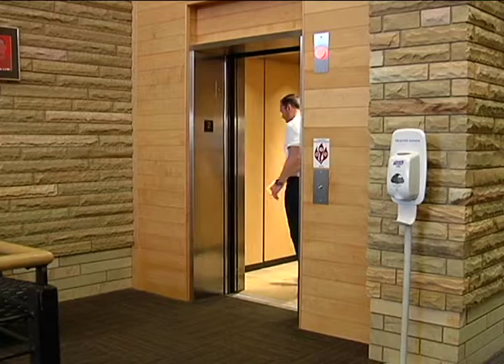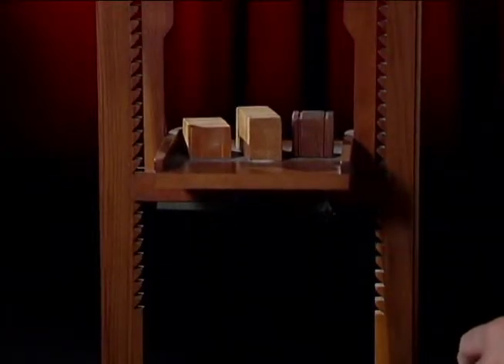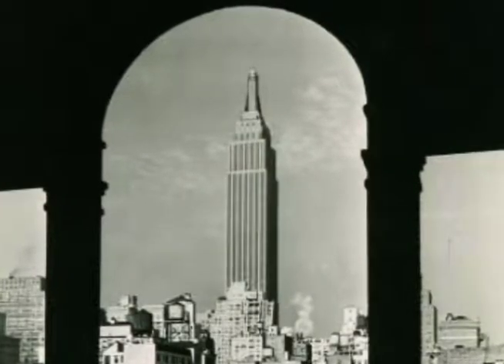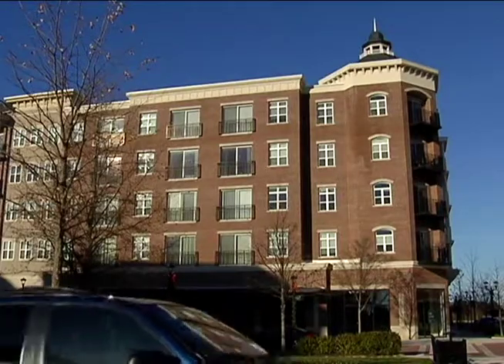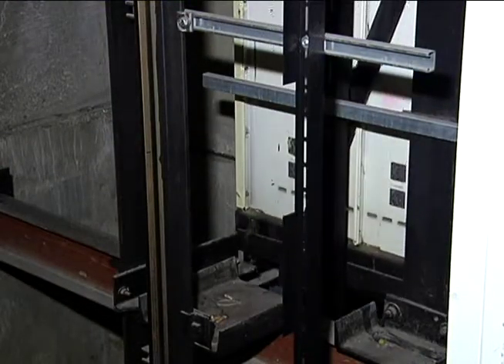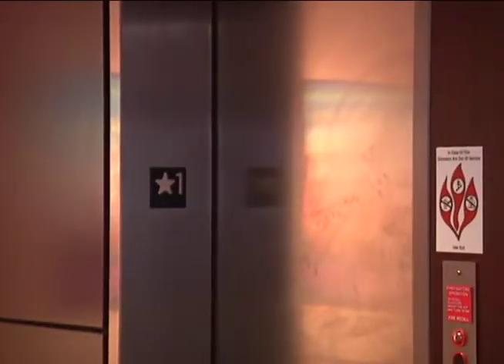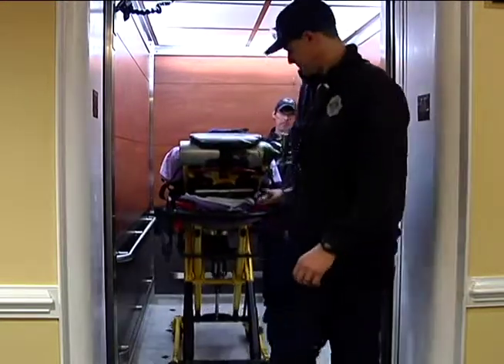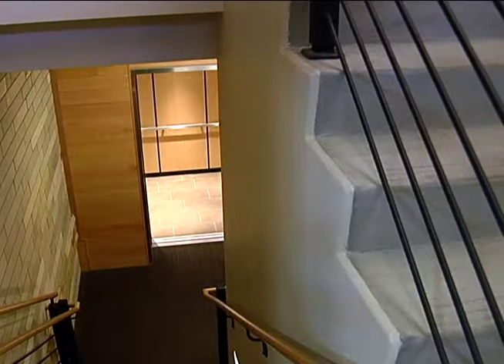Going Up? The History and Evolution of the Modern Elevator (from 2016)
Elevators provide a fast, practical way to move in our daily lives. The elevator — or "lift" as it's known in some parts of the world — was not originally designed with people in mind. Elevators carried materials and freight for industry, but they quickly became a selling point for hotels and helped bring about modern skyscrapers, including the Empire State Building. Join HCTV for a look at the evolution of the modern elevator and how Henrico's Department of Building Inspections ensures that the county's elevators are safe and sound.